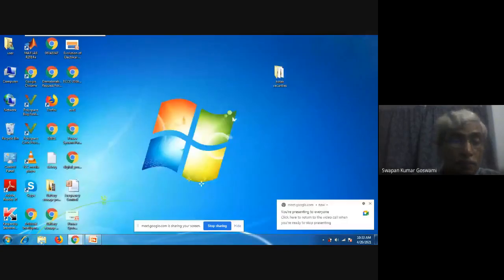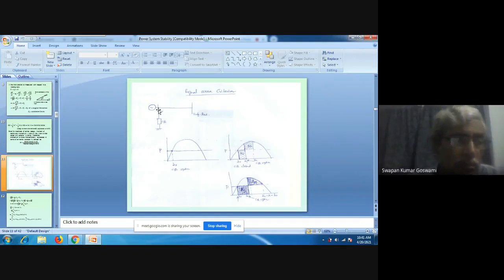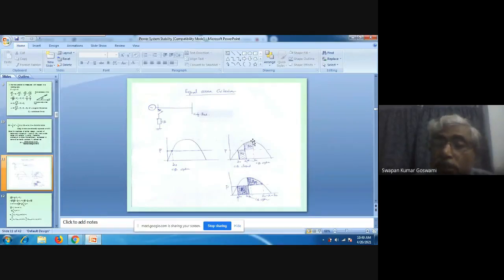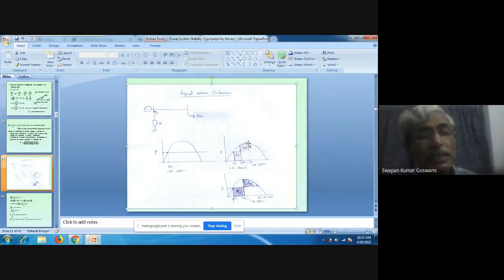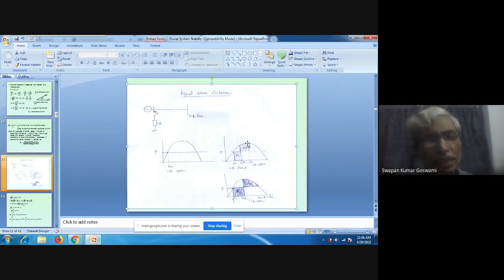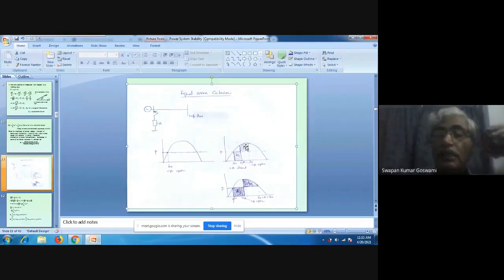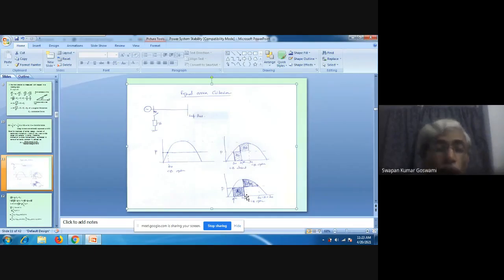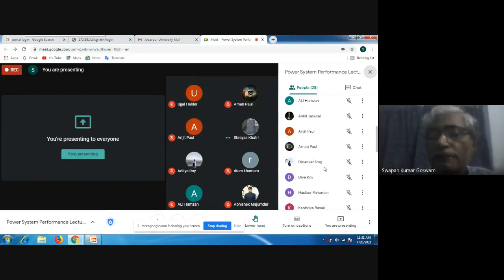13. Power System Performance Lecture-13